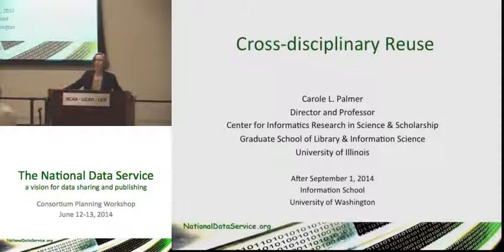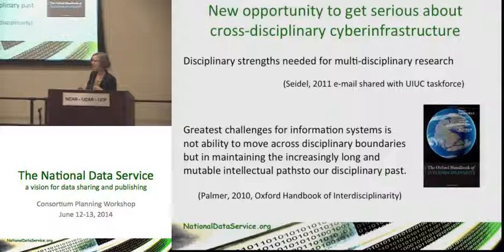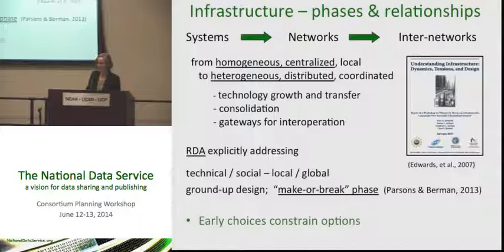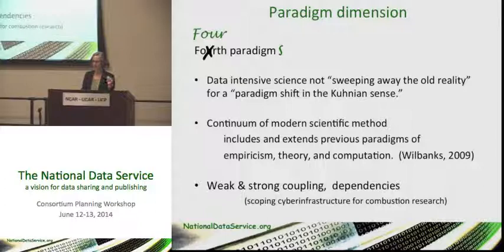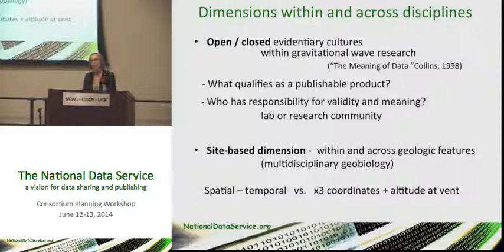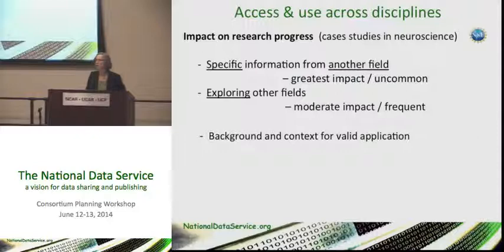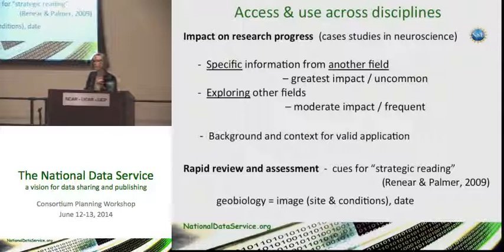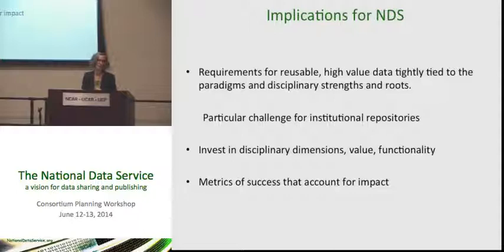Carole Palmer: Cross-disciplinary reuse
NDS planning meeting talk: Carole Palmer, "Cross-disciplinary reuse"